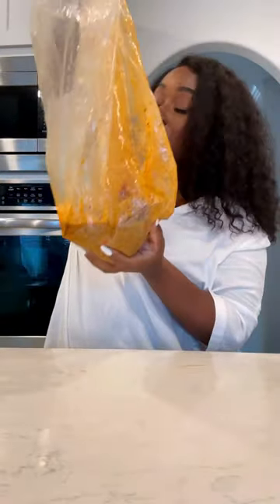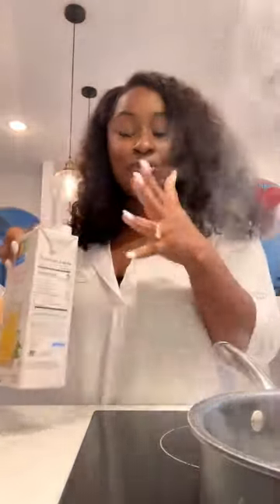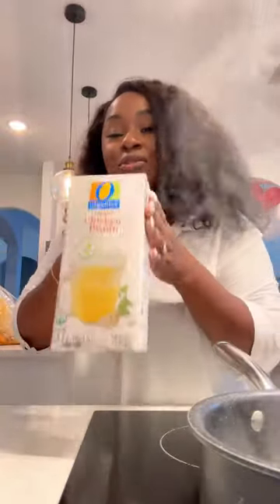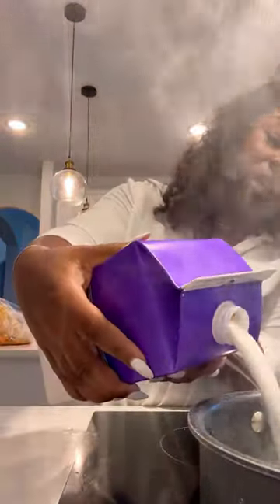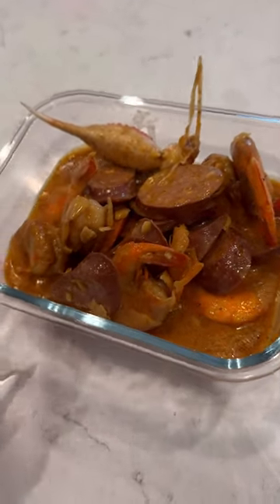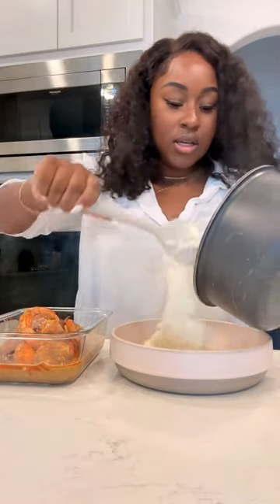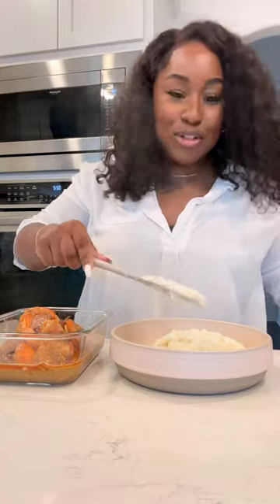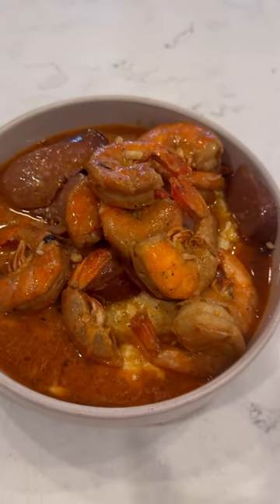Turn your seafood boil into Shrimp and grits!